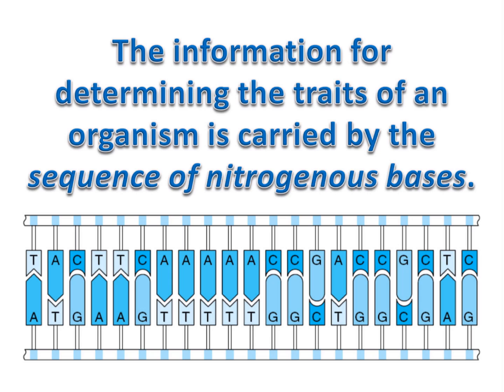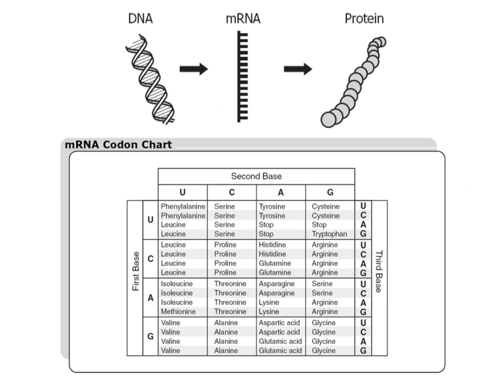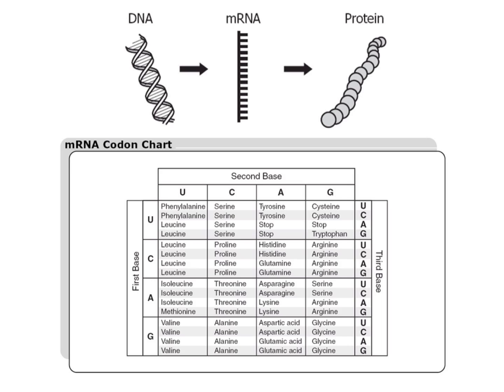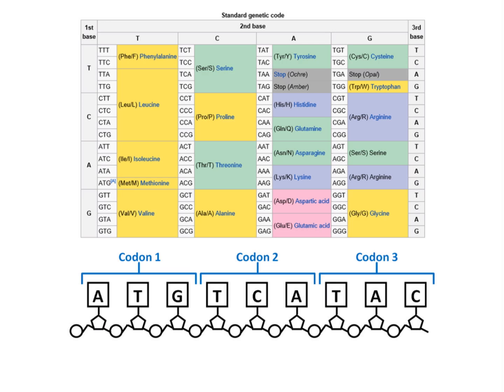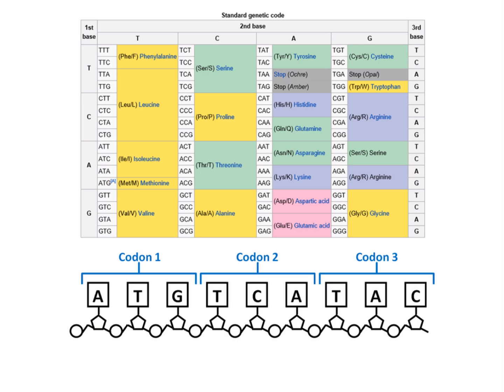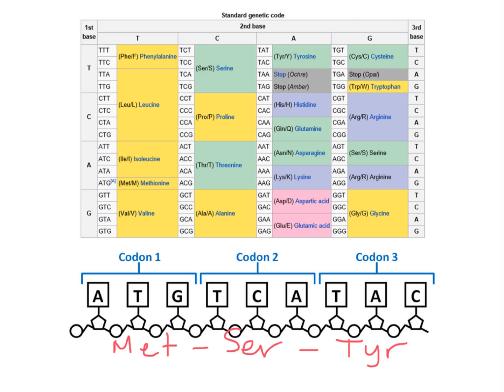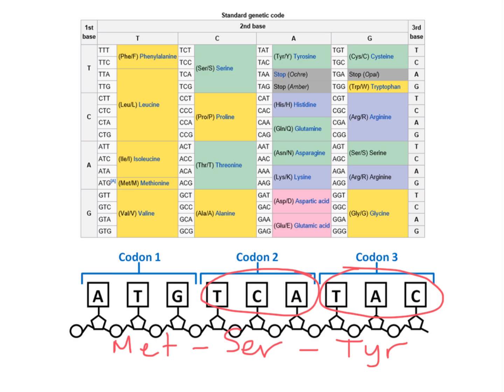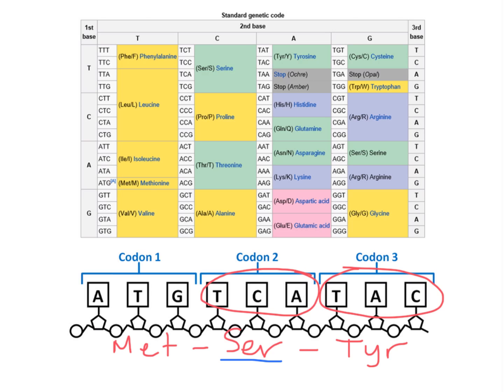Information in DNA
This short video provides a basic understanding of how the information for making proteins is stored inside the DNA for students in introductory Biology.